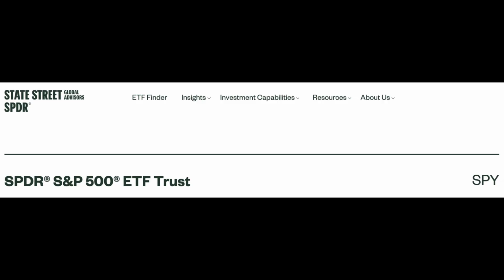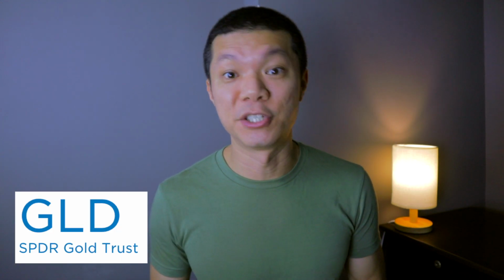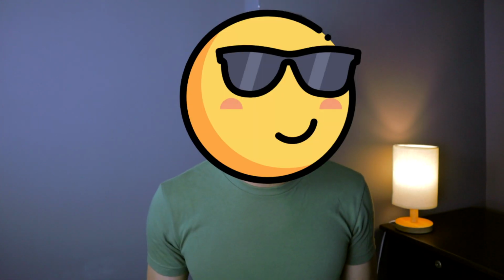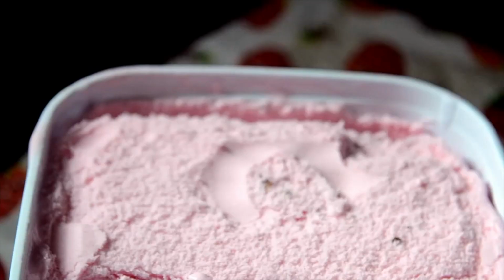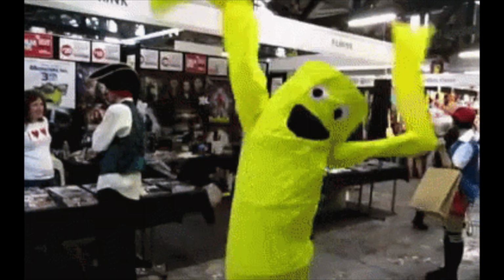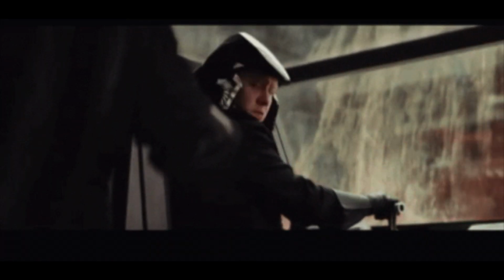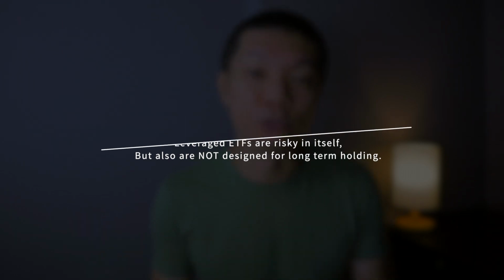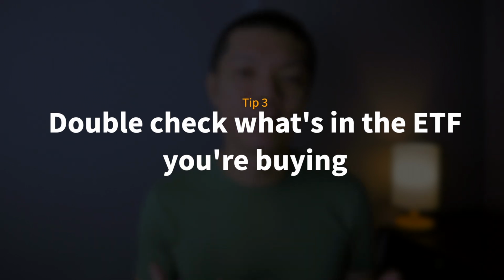What types of ETFs can I buy? Walkthrough of the ETF world!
Beyond the SPY, there are WAY more ETFs out there. I’ll give you a tour of what ETFs you can buy, along with examples and tips for you to dig deeper in your own research. With cheaper brokers, access to more markets, plus a continuously evolving space, there’s so much more flexibility in how you build your ETF portfolio.

ETF.com is my favourite go to site for US listed ETFs
ETFtrends.com is a good place to keep track of what’s evolving in the space